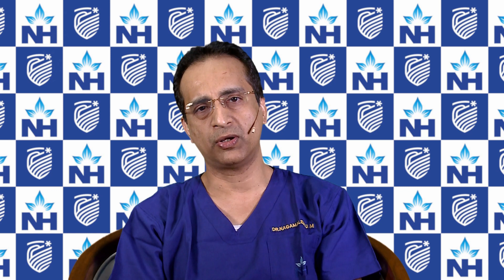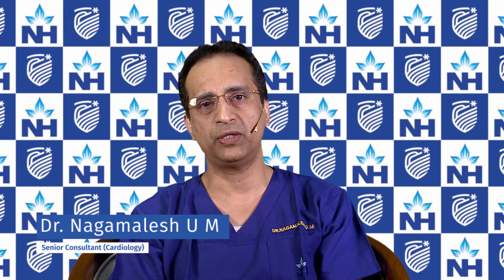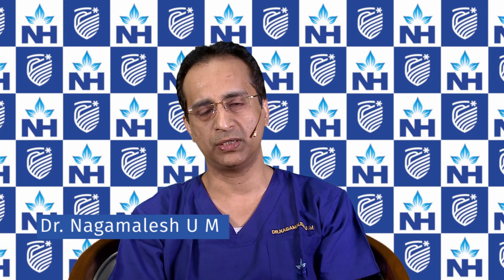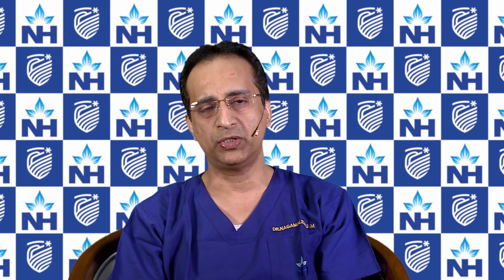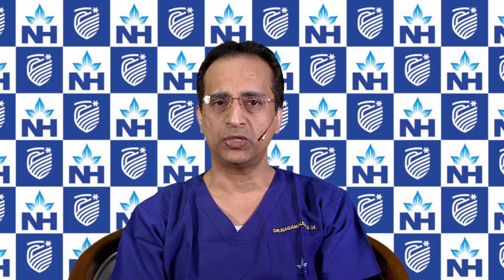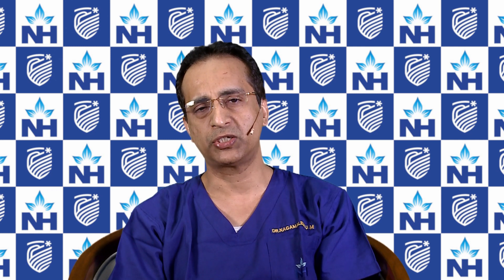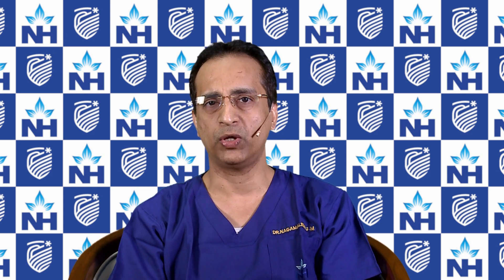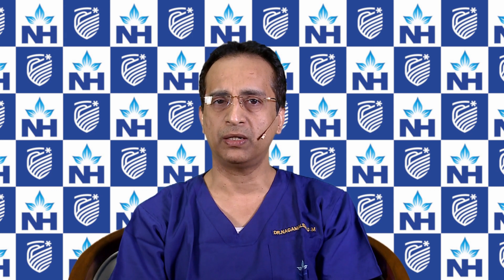Extracorporeal Membrane Oxygenation (ECMO) | Dr. Nagamalesh U M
Extracorporeal Membrane Oxygenation (ECMO), otherwise called Extracorporeal life support, is an extracorporeal strategy of giving delayed cardiovascular and respiratory help to people whose heart and lungs can't give a sufficient measure of gas trade or perfusion to continue life.

Dr. Nagamalesh U M, Senior Consultant Cardiology at M S Ramaiah Narayana Heart Centre, M S Ramaiah Nagar shared important details on Extracorporeal Membrane Oxygenation (ECMO).